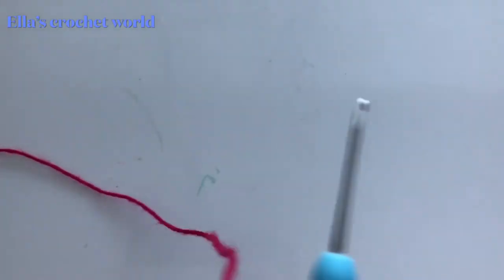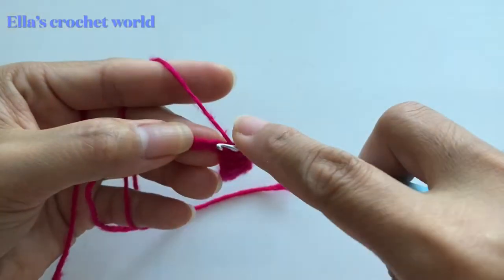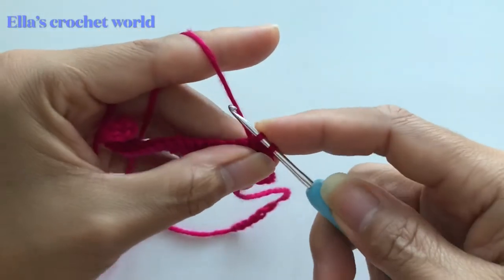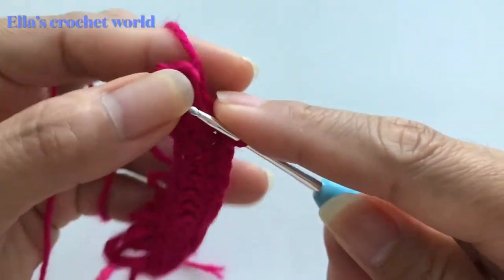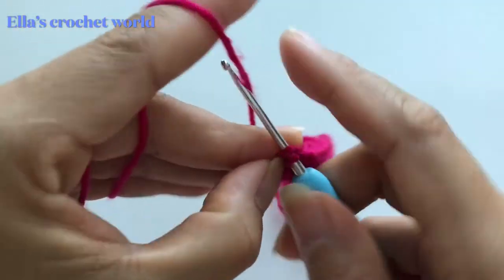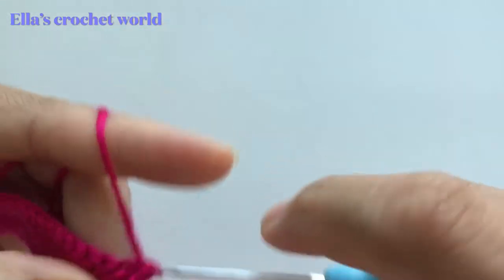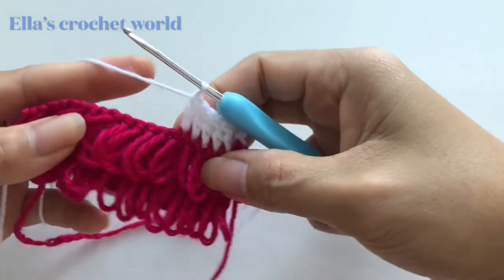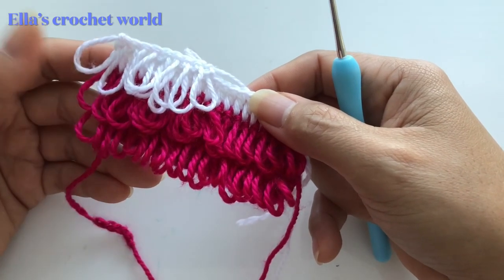Amazing crochet with loop tassels for bikinis,scarves/scarf,skirt,top